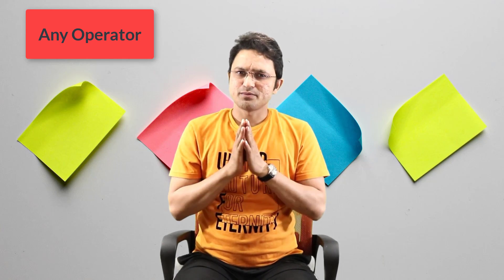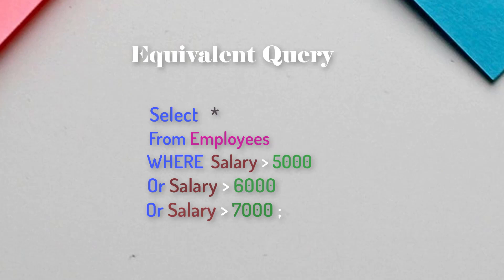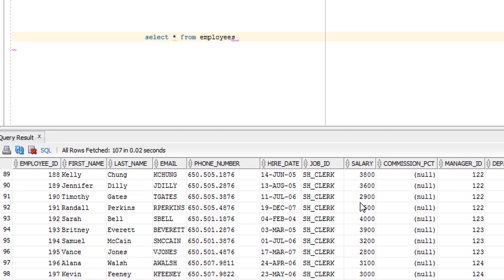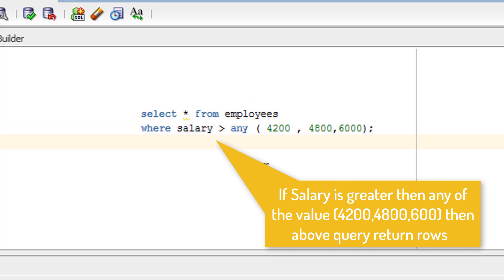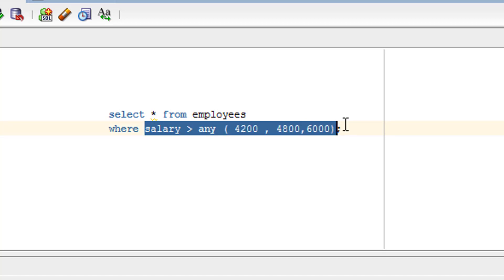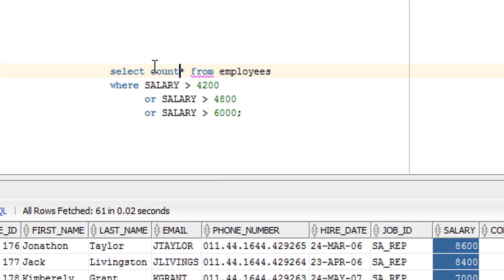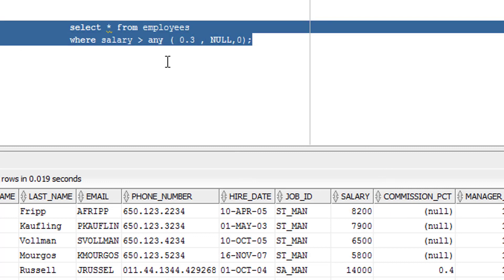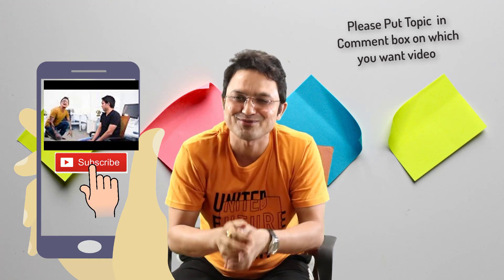Tutorial#24 Any operator in sql | 100% guarantee you will learn something new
Explaining How to use Any operator in Oracle SQL or  Any comparison condition using SQL or Understanding Set Comparison Operator in SQL or how to use Any  Comparison operator in Details or Any comparison operators in Oracle with examples

its perfect videos series sql tutorials for starters

You may get the answer to the following question in this series
sql any vs all
difference between any and all in sql
sql some operator
group by sql
sql server any
all in sql server
exists operator in sql
sql some vs any
in operator in sql
sql any vs in
any operator in oracle SQL
what is any operator
operator in sql
like operator in sql
what is all operator